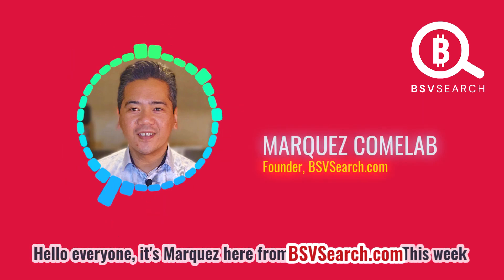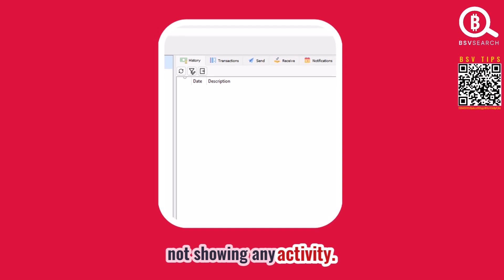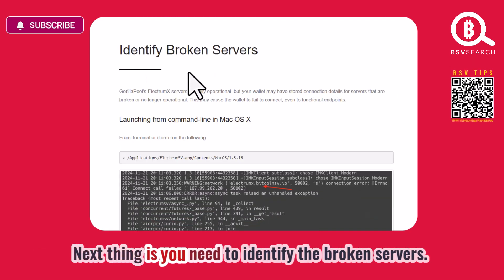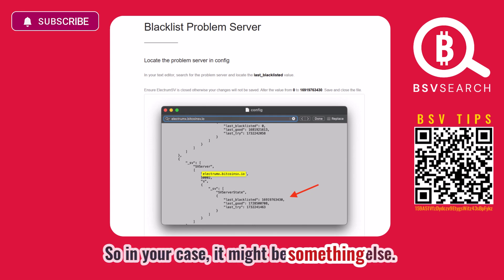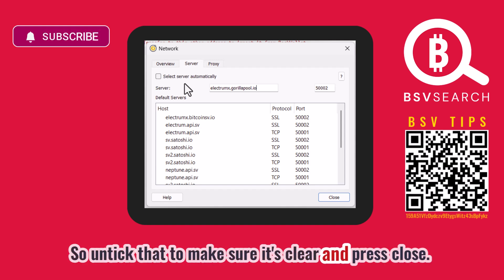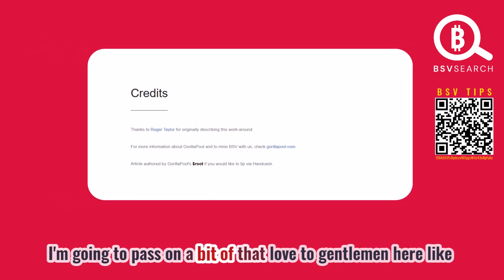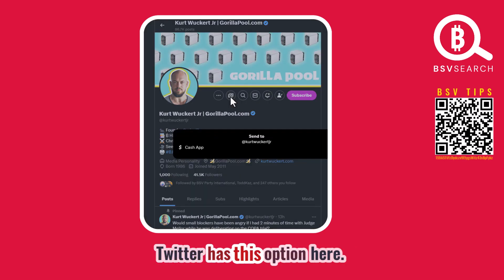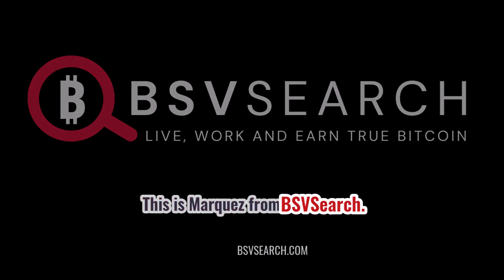How to Fix Connectivity Issues with Electrum SV (a Bitcoin BSV wallet)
If you have been having 'NOT CONNECTED' issues with Electrum SV, Marquez takes you through a work-around shared to this problem with a demonstration using a Cold Wallet.

Tip this video at 159A51VfzDydczv9EtygsWitz43sBpFykz